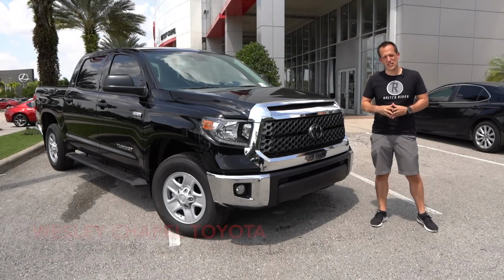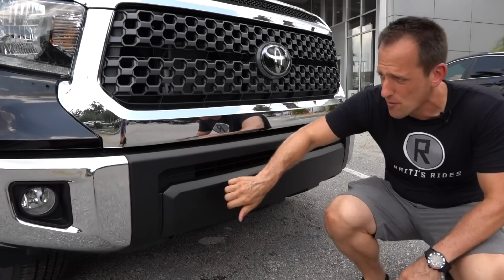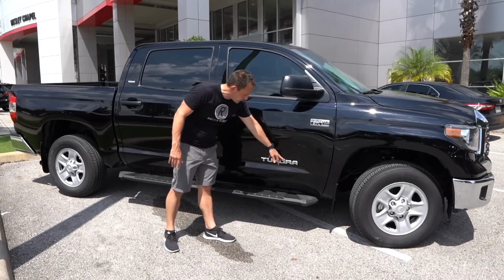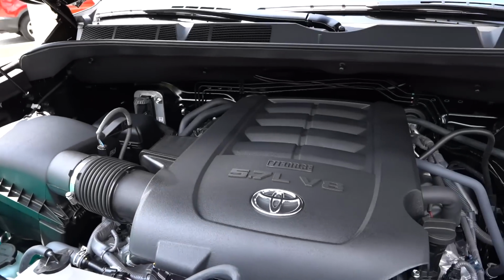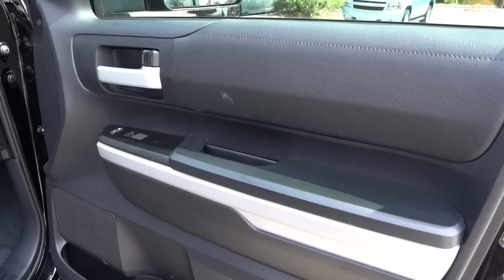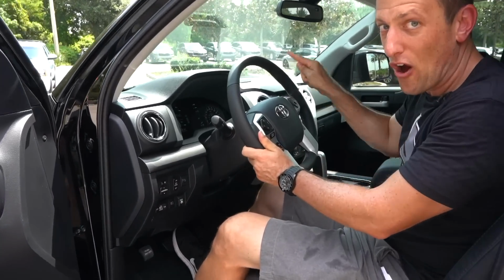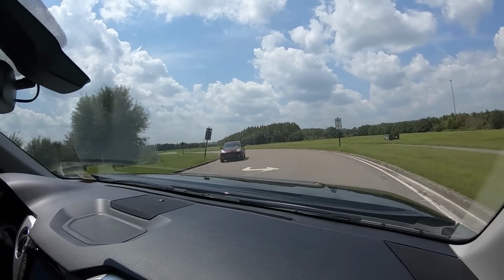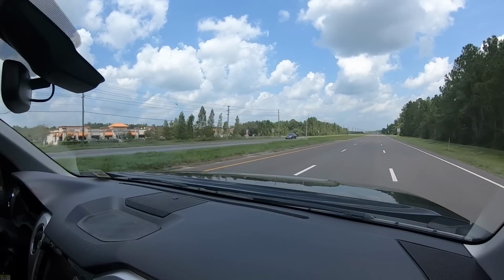Does the NEW 2020 Toyota Tundra SR5 have ENOUGH changes?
The 2020 Tundra is here and there have been some updates by Toyota. Under the hood is one engine option for the new year. It is the 5.7L V8 pumping out 381 HP & mated to a 6-speed gearbox. On the inside there are some wanted updates, finishes and there is the return of the crew cab. Did Toyota do enough to make you want to go out and buy the 2020 Tundra?
**Please click the link and get your Raiti's Rides Merch!